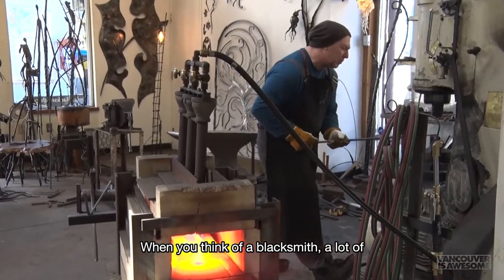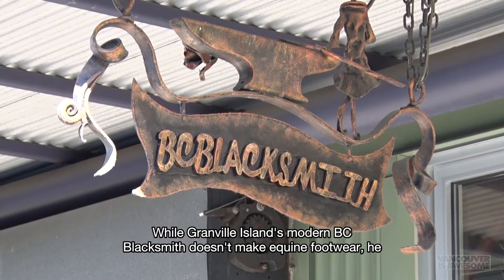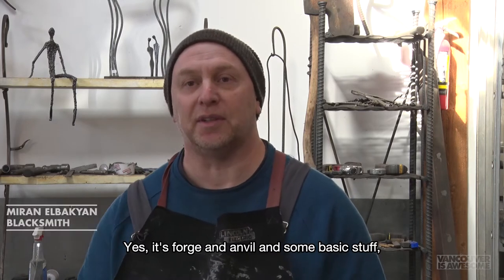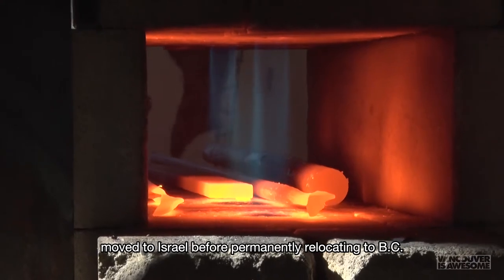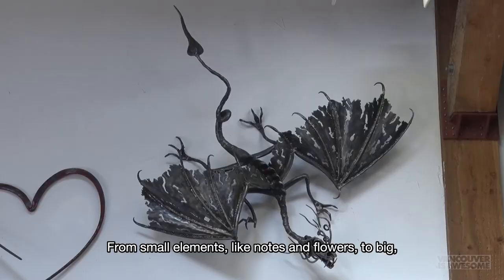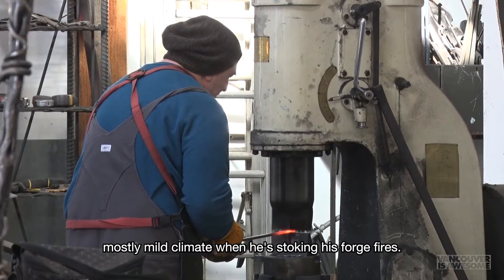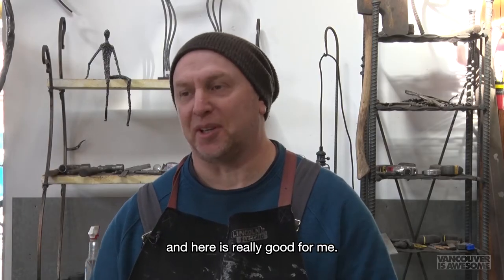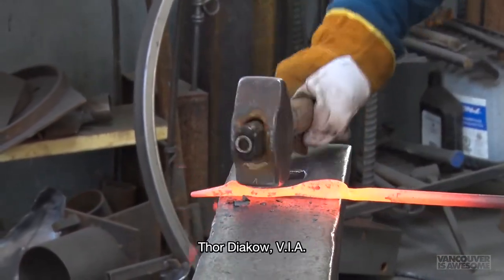Here's what it's like to be a modern blacksmith in Vancouver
When you think of a blacksmith, a lot of old-timey images come to mind - and they probably include horseshoes.

While Granville Island's modern BC Blacksmith doesn't make equine footwear, he does craft a lot of impressive creations that are often functional and always artistic.